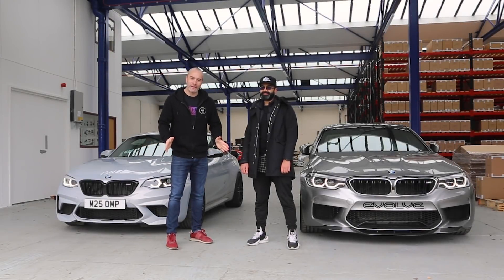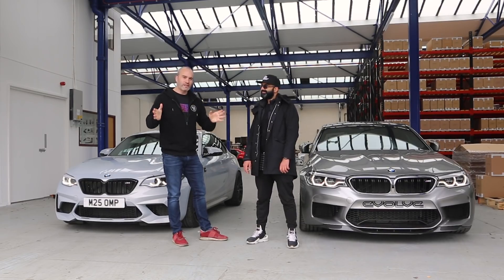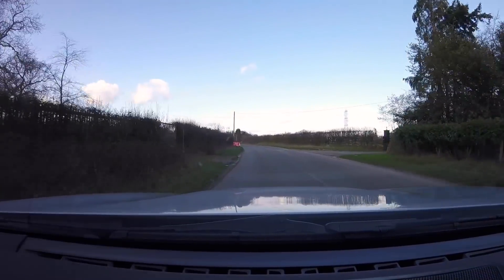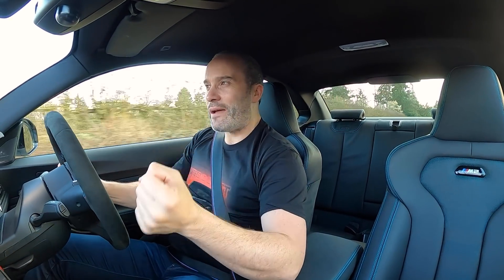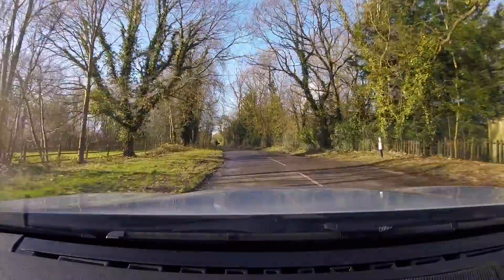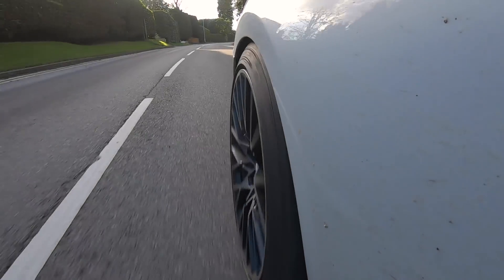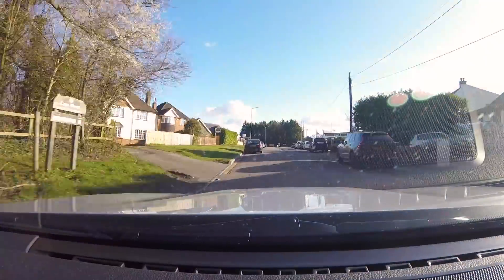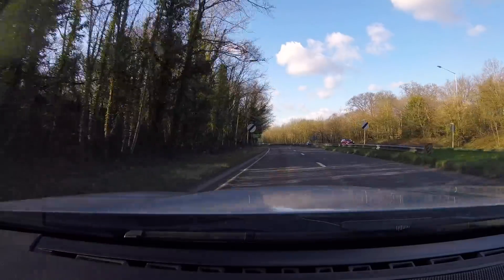New Suspension BMW M2 Competition | Evolve Automotive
I take my BMW M2 Competition to the lads at Evolve Automotive to have some MSS springs fitted, the ride quality has been massively improved and my car is miles better on the typical A/B British road. Thank you to Imran, Hash, Aston and Matt down at Evolve Automotive.